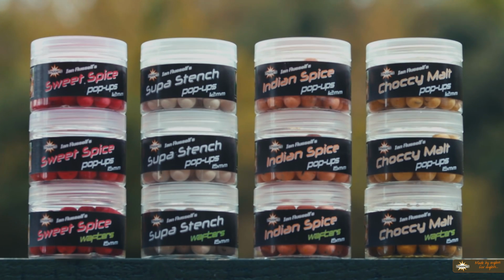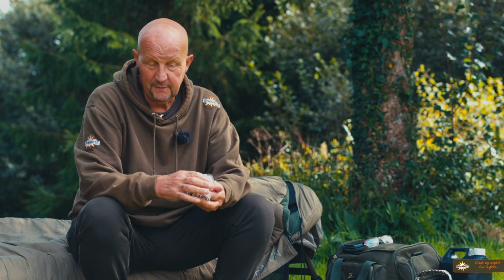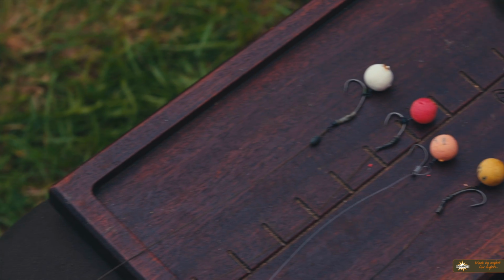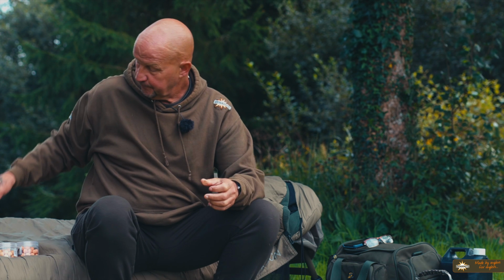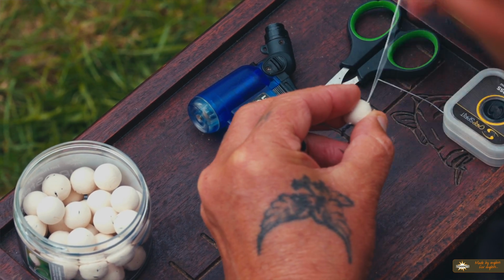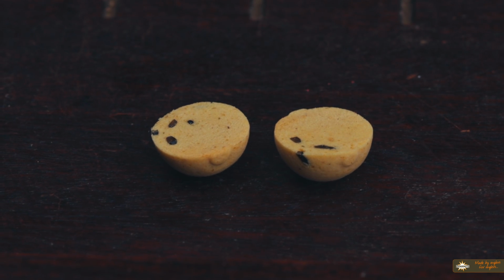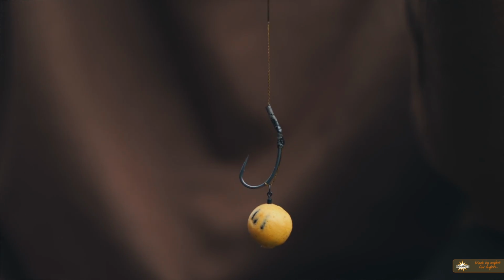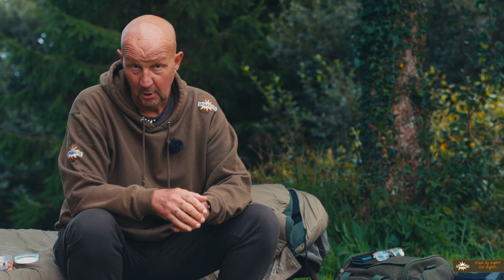Ian Russell's NEW Hookbaits & Sprays - Are These the BEST Carp Hookbaits Ever?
A range of hookbaits and sprays designed in conjunction with Ian Russell and inspired by the original Heathrow Baits Services flavours. All the flavours are well proven and have literally caught thousands of carp on a huge variety of venues.

Ideal for use as singles or when you want your hookbait to standout over a bed of bait. Both the pop-ups and wafters are the optimum buoyancy for today’s rigs and most popular hook sizes.

The full range is suitable for use throughout the year and even in lower temperatures, the attraction release is superb.

Get your pot of confidence from a Dynamite stockist early October 2023!